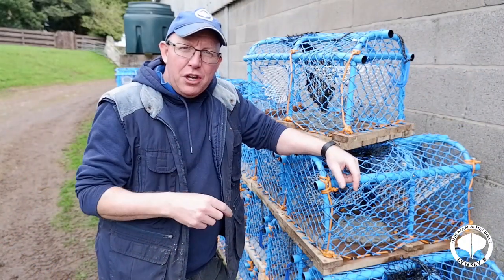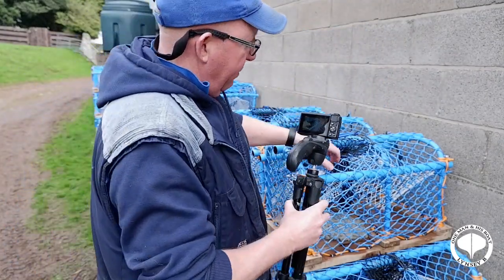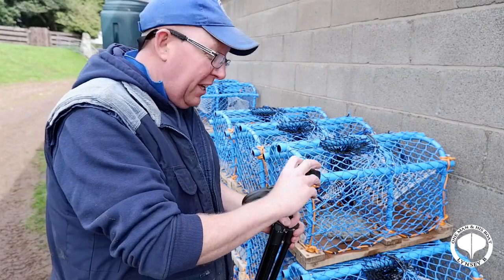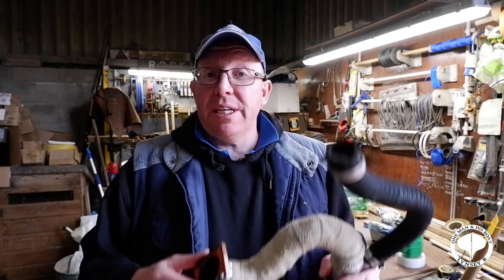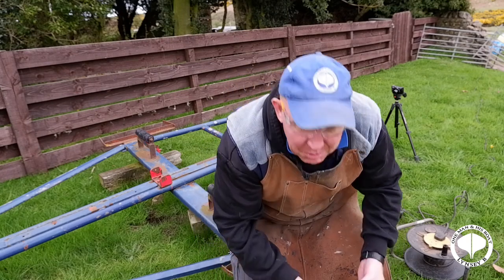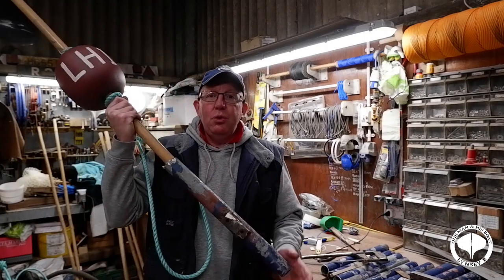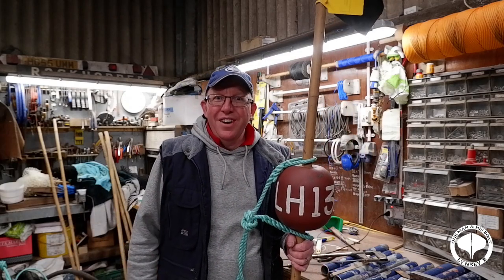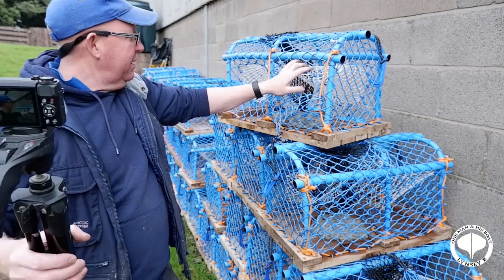Creels, Flags & More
A quick update from Barry while the Lynsey B is still laid up waiting on an engineer to get her back out on the ocean waves.

Remember to visit the One Man And His Boat where you can purchase your OMAHB merchandise.